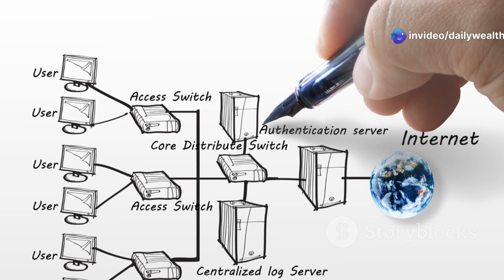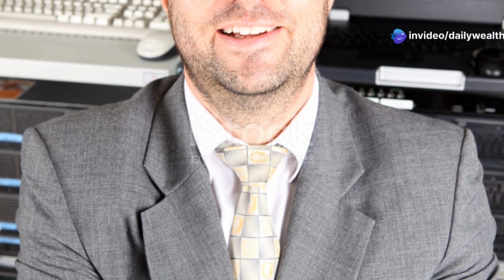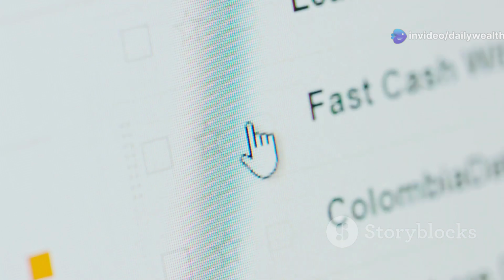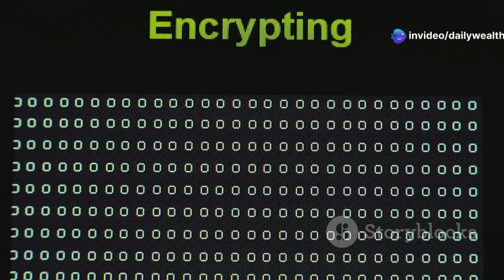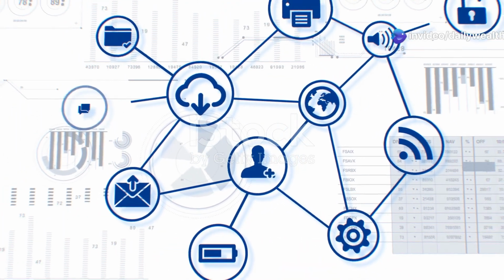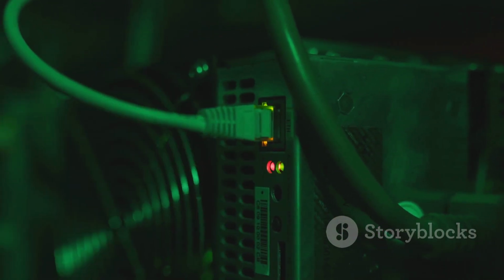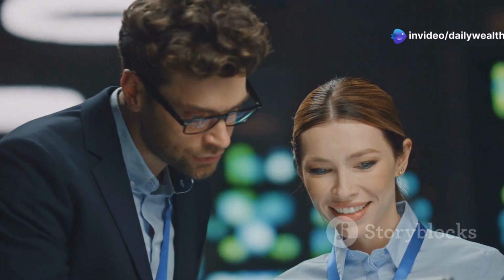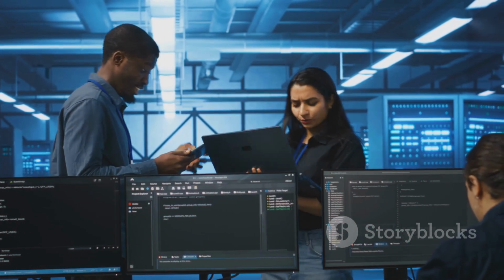Understanding the OSI Model: A Deep Dive (2025 Google Cybersecurity Study Guide)